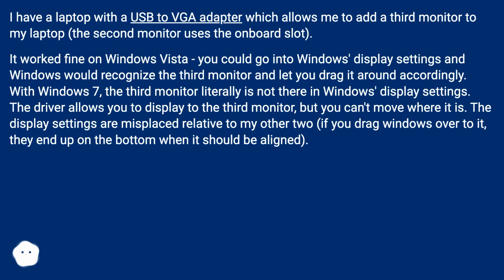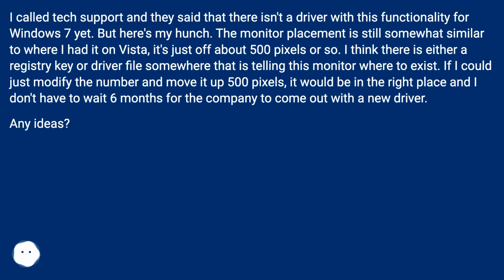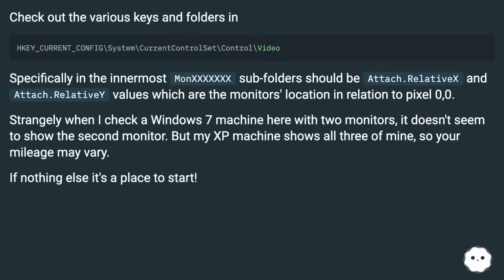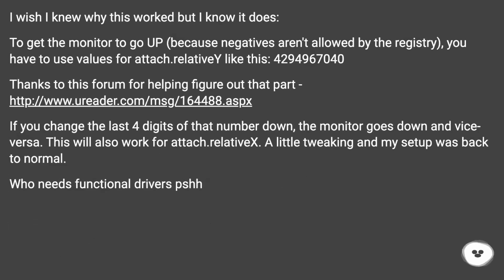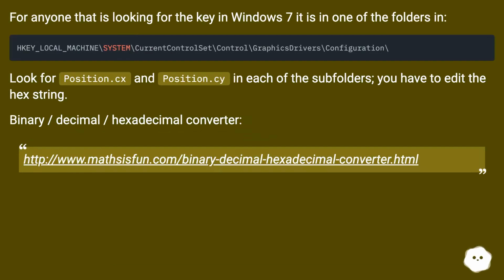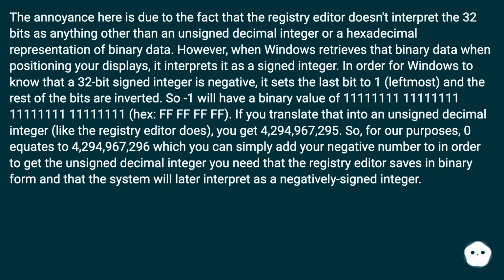What registry key or windows file determines where monitors are placed in a multi monitor environ...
Chapters
00:00 What Registry Key Or Windows File Determines Where Monitors Are Placed In A Multi Monitor Environmen
01:06 Accepted Answer Score 10
01:33 Answer 2 Score 4
02:11 Answer 3 Score 36
02:33 Answer 4 Score 5
03:45 Thank you